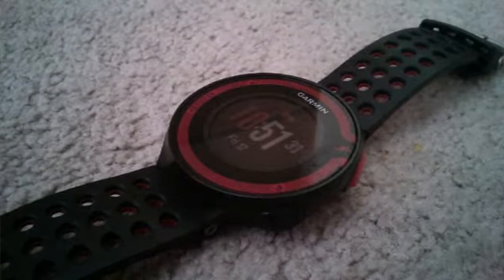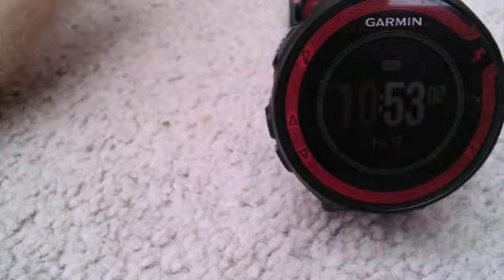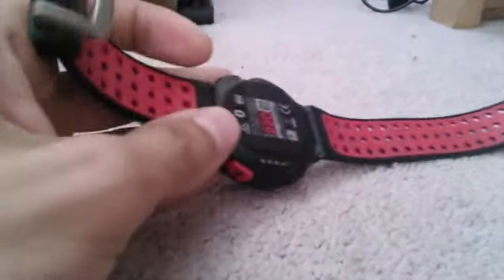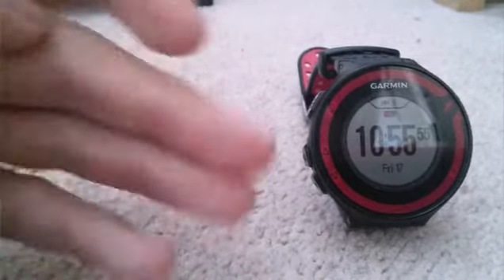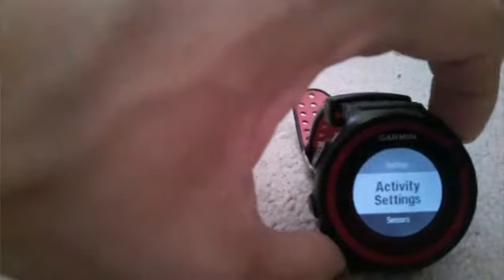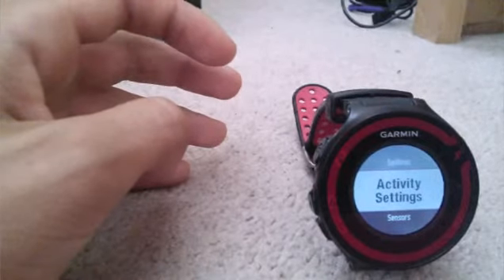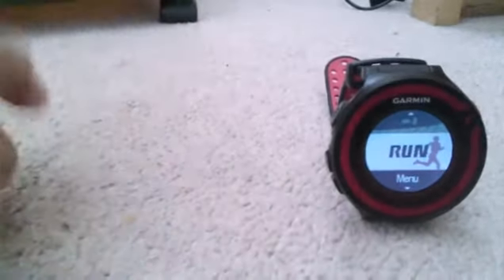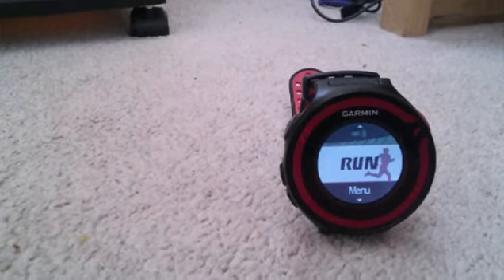Garmin Forerunner 220 short easy review and walkth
Short easy review and walkthrough of the Garmin Forerunner 220.